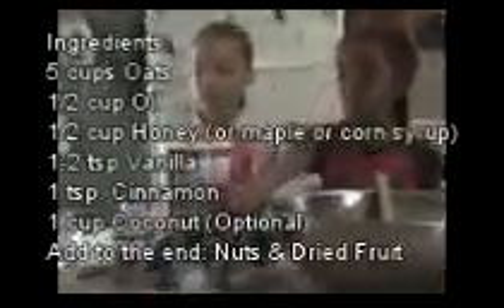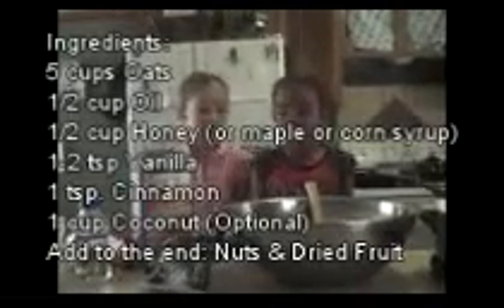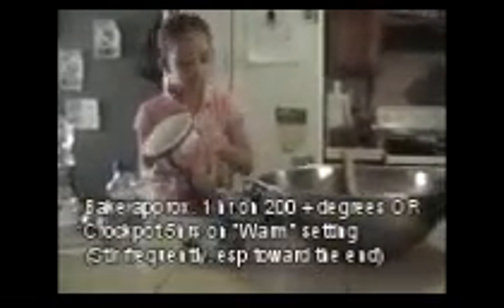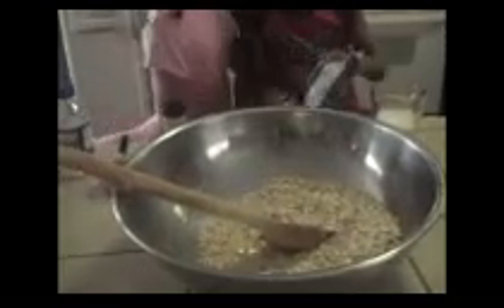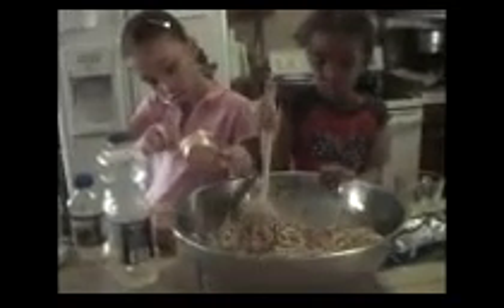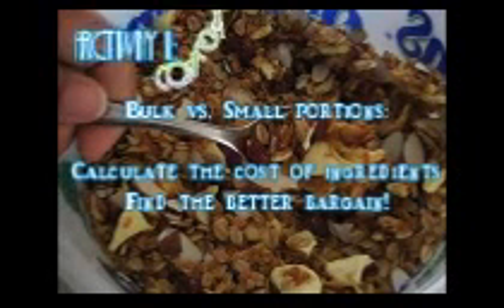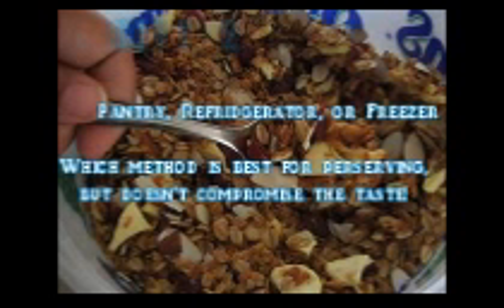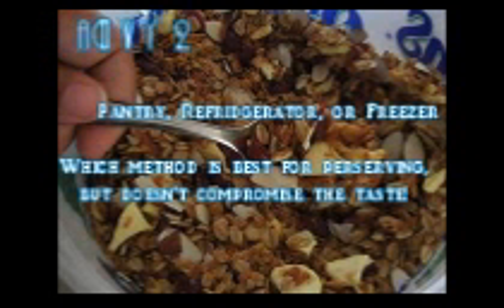Granola Recipe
Making granola vs. storebought cereal